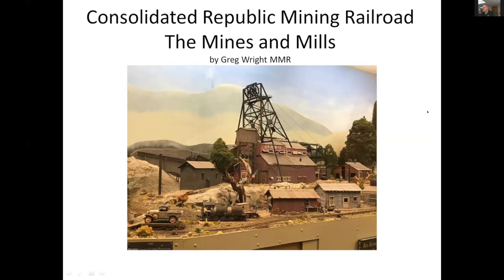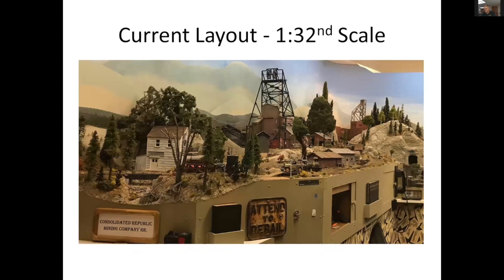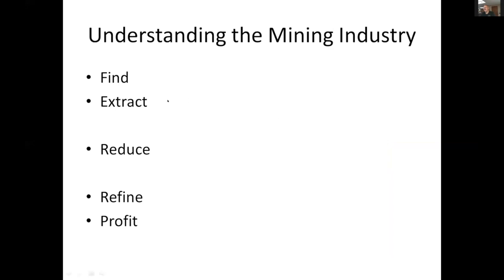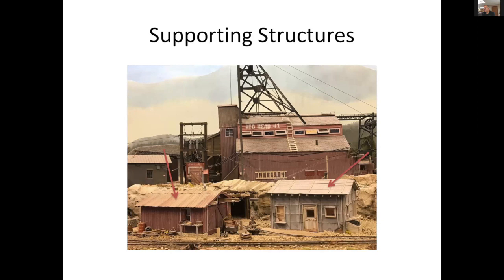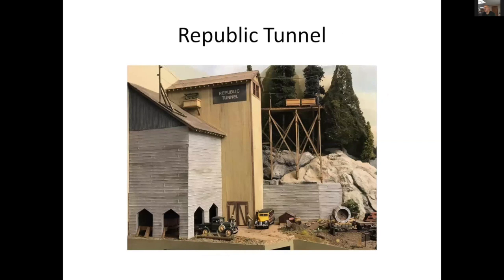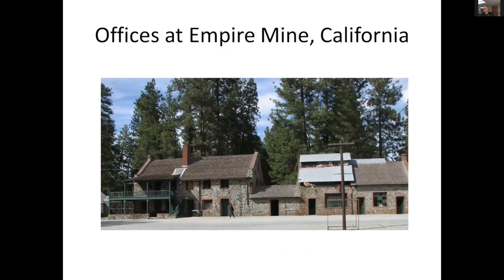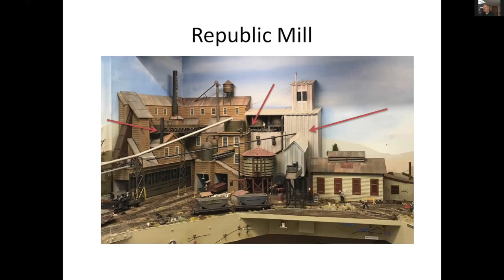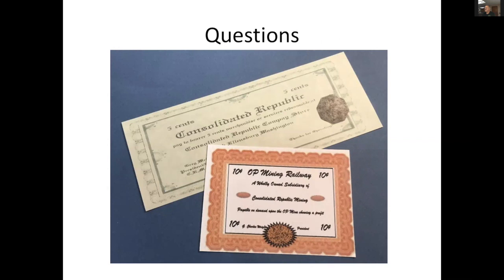Greg Wright's 1:32n20 (indoor) Mining Layout Tour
Discover a treasure trove of insights about real and model mines, mills and the railroads that serve them as Greg Wright takes us on a tour of his 1:32n20, indoor, (3/8” scale on HO track) north central Washington freelanced Consolidated Republic Mining Company layout.  Follow along with Greg as he describes the scratchbuilding and kitbashing of six mines and two mills served by his unique model railroad.  Along with construction techniques, Greg describes how to develop mining and milling scenes complete with support structures and other important details.

This layout tour was presented by Greg to a Zoom meeting of the 4th Division of the Pacific Northwest Region (4DPNR.com) of the National Model Railroad Association (NMRA.org) on 22 August 2020.